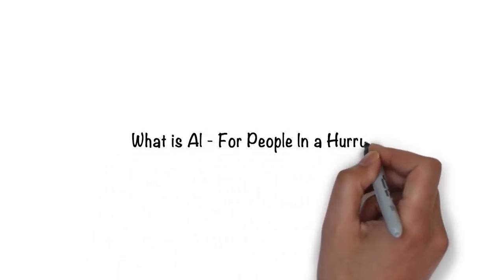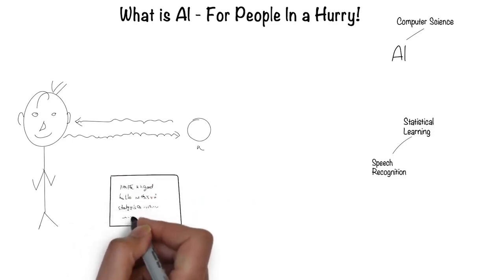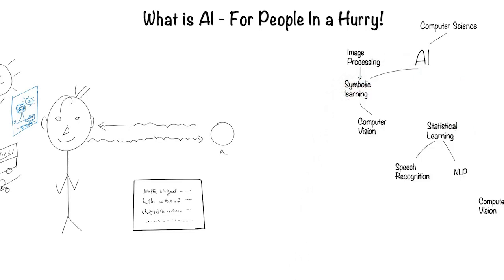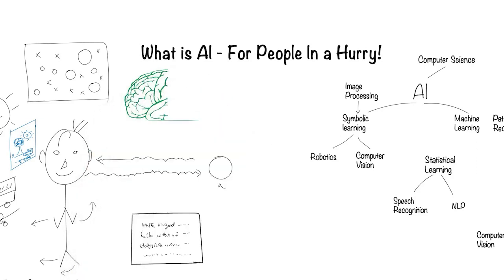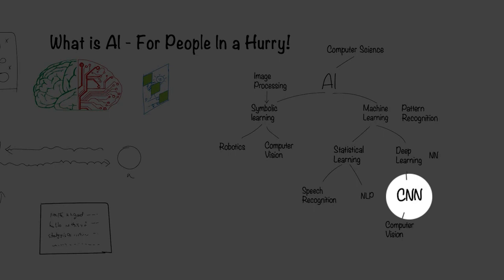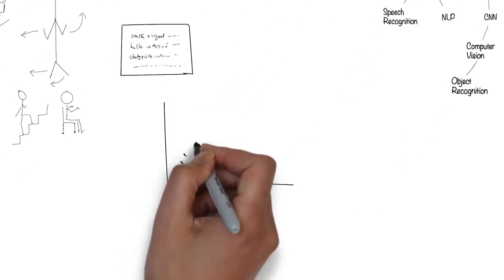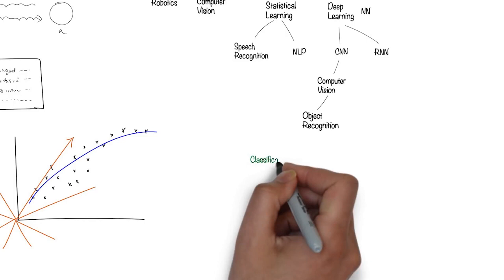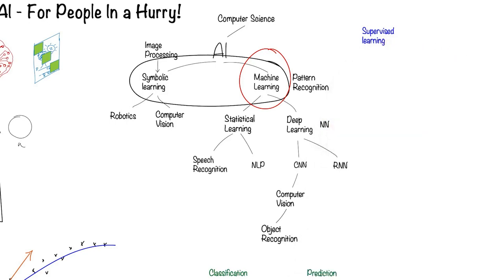What is Artificial Intelligence? In 5 minutes.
You may think of humanoid robots and super intelligent computers when the term "artificial intelligence" comes to mind. But today, that's not what this technology represents.

Artificial intelligence (AI) is a branch of computer science aiming to build machines capable of mimicking human intelligence. It involves creating algorithms that allow computers to learn from and make decisions or predictions based on data rather than following only explicitly programmed instructions.

Machine learning (ML), a subset of AI, involves systems that can "learn" from data.  It is designed to mimic how a human brain learns and makes decisions.

Natural language processing (NLP) is another important aspect of AI, dealing with the interaction between computers and humans using natural language. The ability of machines to understand, generate, and respond to human language is crucial for many AI applications.

Artificial intelligence can be classified into two main types: narrow AI, which is designed to perform a narrow task (such as facial recognition or internet searches), and artificial general intelligence (AGI), which is an AI system with generalized human cognitive abilities.  AGI is sometimes referred to as strong AI.

However, despite many advancements, AI still does not possess the full spectrum of human cognitive abilities, and we are still far from achieving true artificial general intelligence.

Artificial intelligence is like teaching computers to learn just like humans. They do this by looking at lots of data or examples and then using that to make decisions or predictions.

But even with all this, computers still can't fully think or understand like humans, but this is likely to change in the future.

ACCESSIBILITY
Display settings
Keyboard functions
Magnifier
Mouse settings
Narrator
Keyboard

Email programs
Email attachments
How to handle spam
Phishing schemes
Safe email practices
Web-based email

HARDWARE
Displays
Solid State and Physical Hard Drives
Keyboards
Memory
Mice

INTERNET
Web Browsers:
Google Chrome
Mozilla Firefox
Vivaldi
Connection types:
Cable modem
Dial-up
Safe surfing
Search engines
Settings

SECURITY
Anti-spyware software
Anti-virus software
Hardware Firewalls
Online banking
Online shopping
Software Firewalls
Windows Update

SOFTWARE
Financial